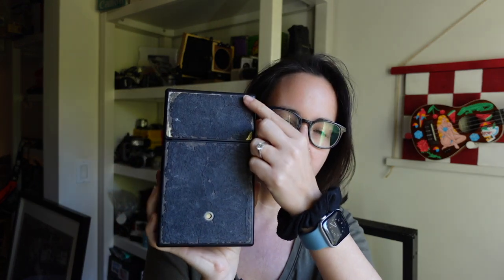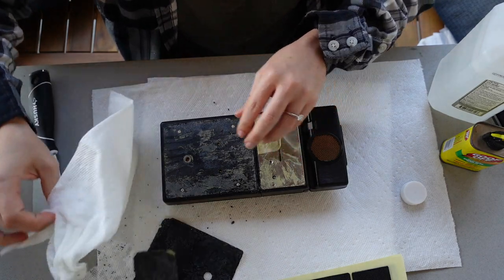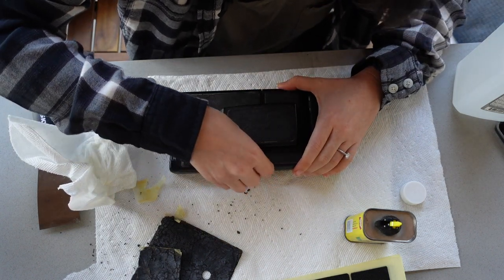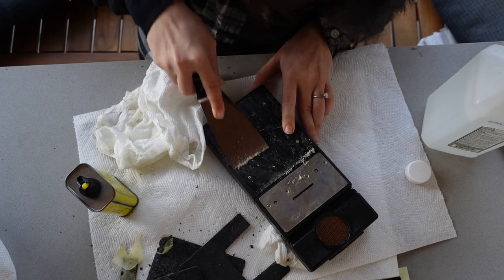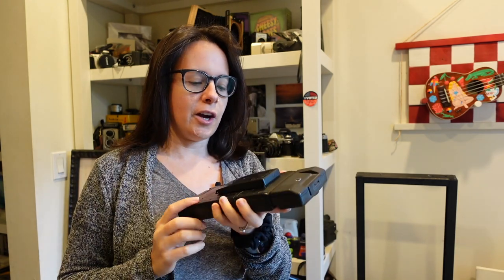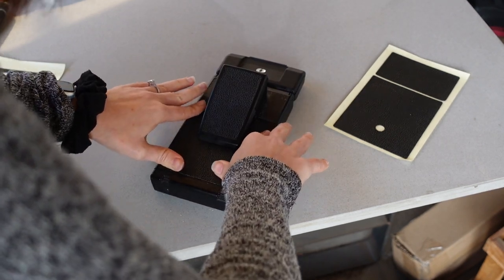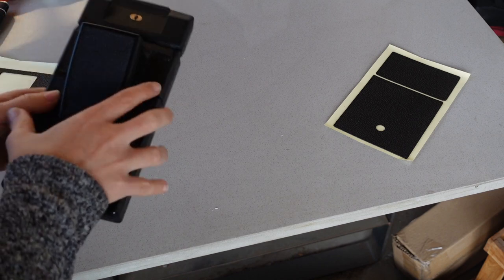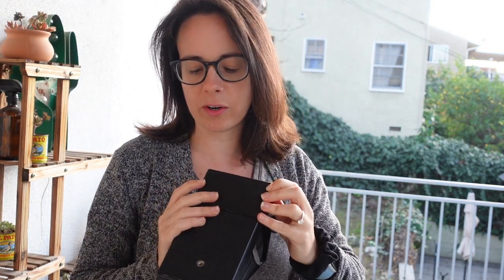Reskinning My Polaroid SX-70 Sonar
This was a fun little DIY project for me!

Here's the Etsy shop where I got the new skin